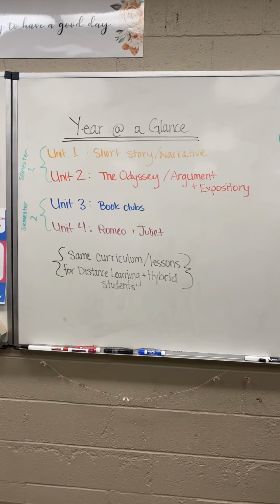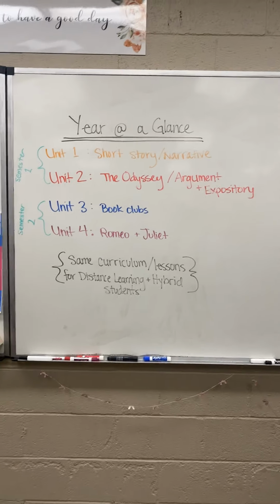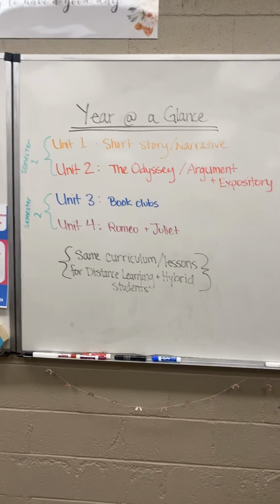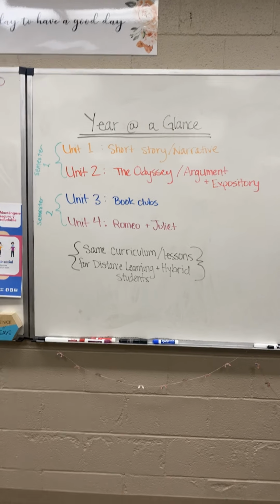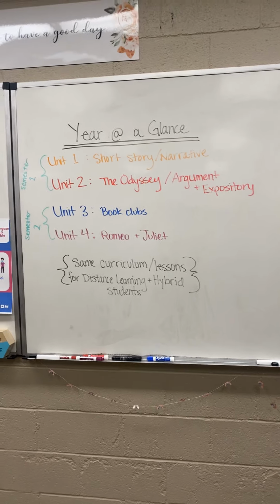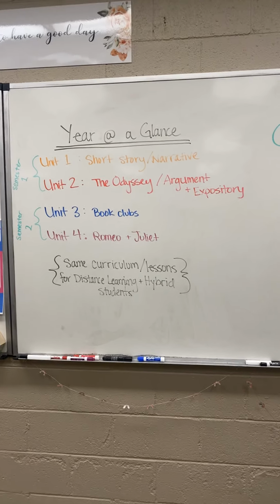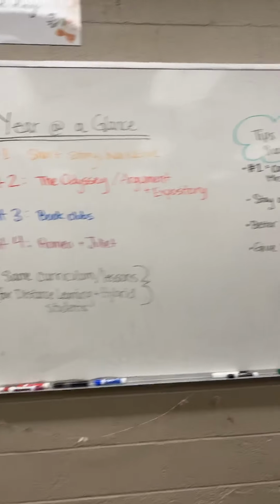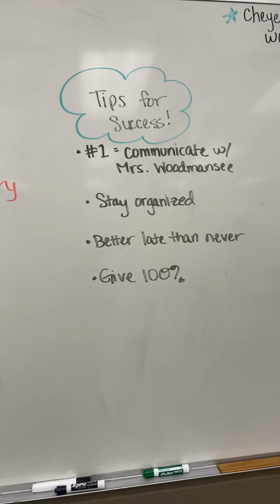Mrs. Woodmansee’s Back To School Night message